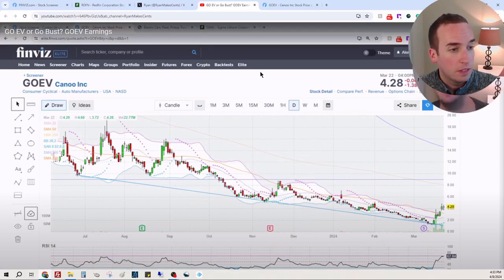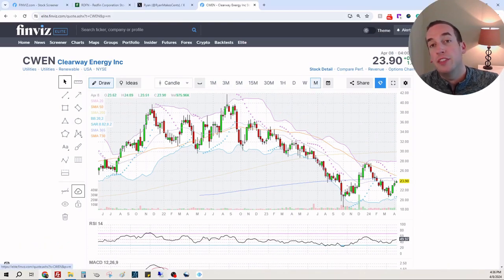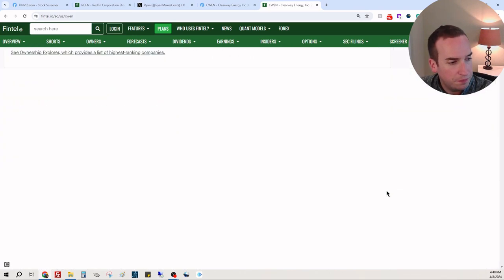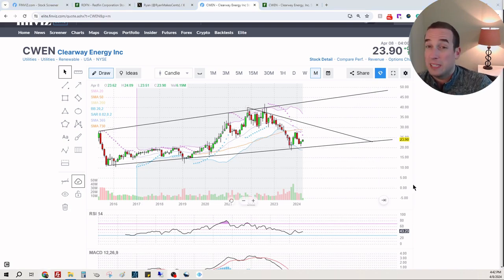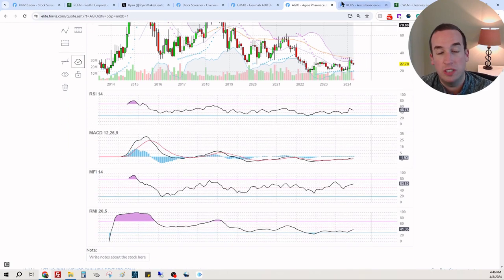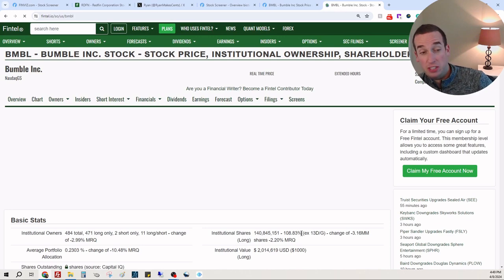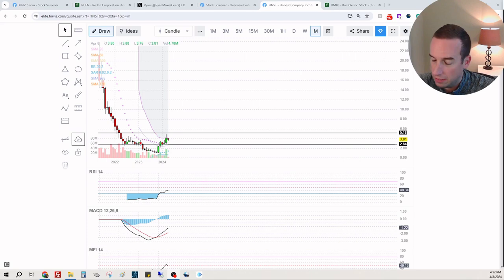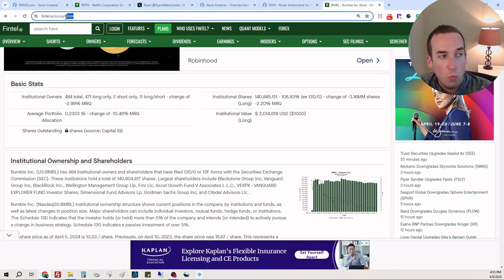How to Perform Simple Market Analysis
In today's episode, I discuss how to perform simple market analysis